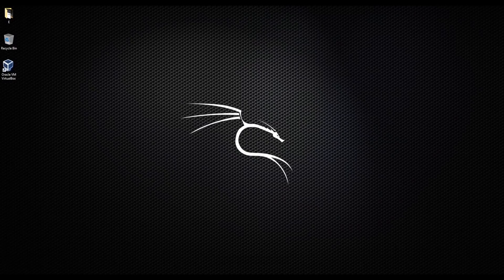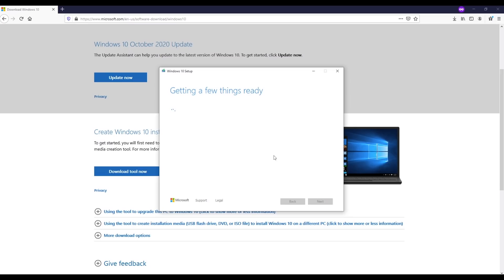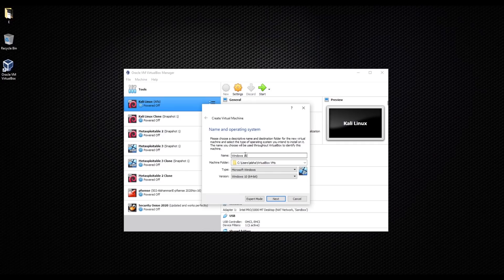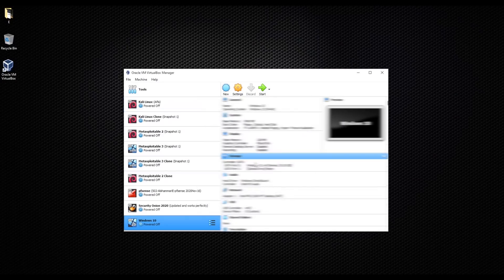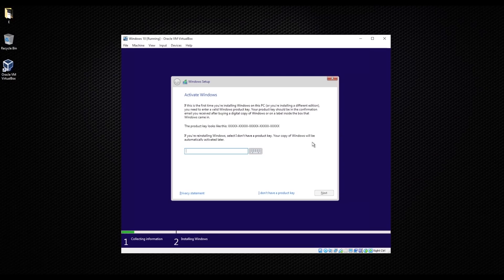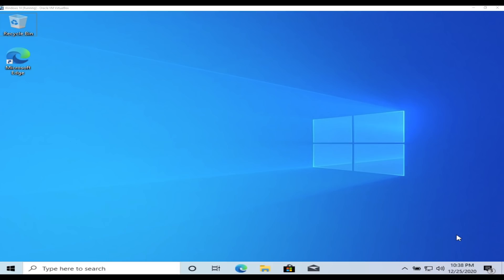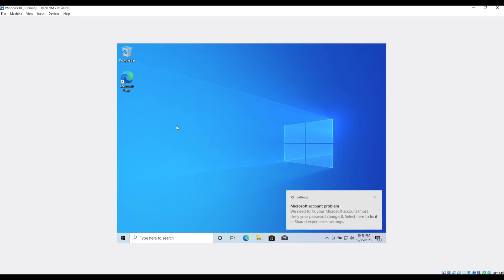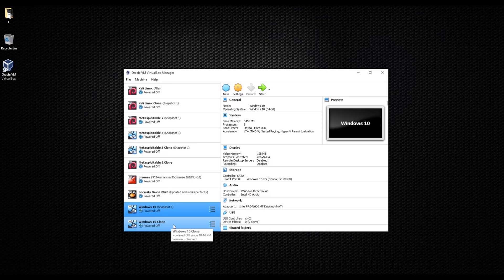How to get and install windows 10 on your VirtualBox 2020 for free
In this video, I will show you how to install Windows 10 for free.